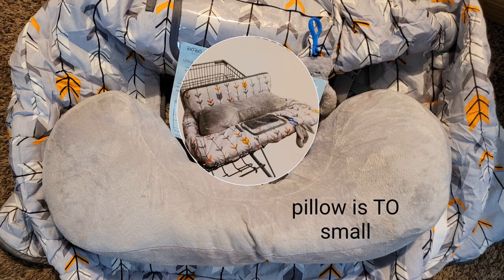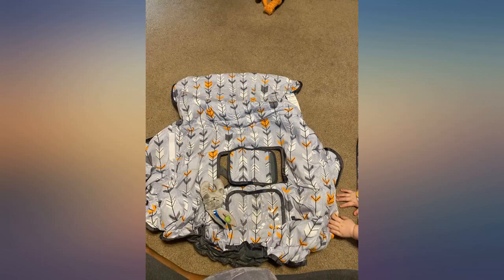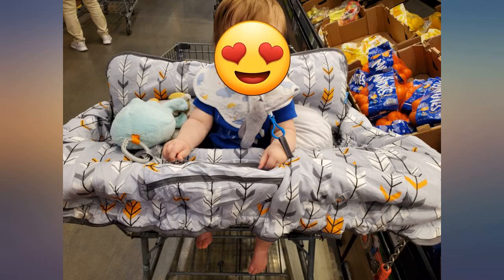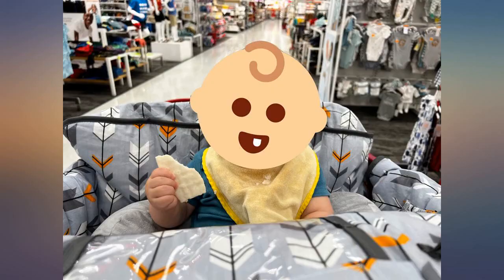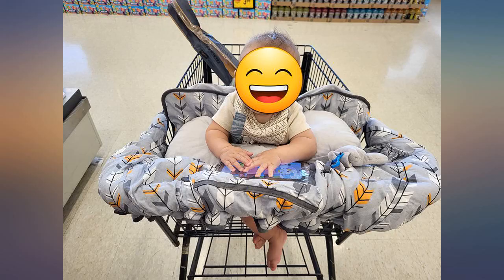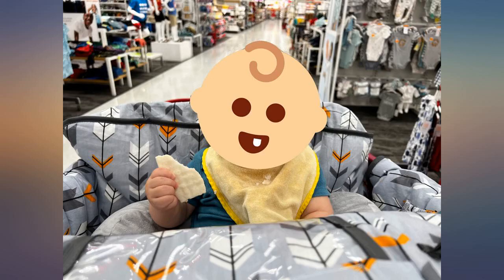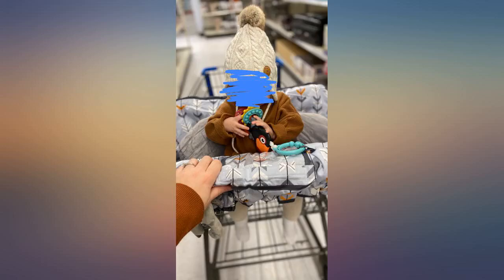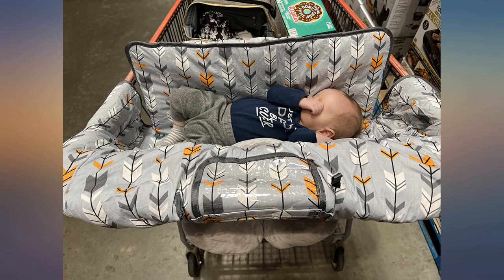Shopping Cart Cover for Baby Cotton, Minky Bolster Positioner, 6.5" Cellphone review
Shopping Cart Cover for Baby Cotton, Minky Bolster Positioner, 6.5" Cellphone Holder, High Chair Cover for Boy Girl,Infant Grocery Cart Cushion Liner Large

Main Features:
- Made of 100% cotton fabric for sitting area, Thick padding offers a feel of great comfort;
- Features 6.5" Cell phone carrier for child's entertainment;
- Fit for the cart size of most supermarkets, contain Costco, Target, Sam etc. It's a can't- miss tool to leave your hands free;
- The cover can be folded into a self contained pouch within mins, easy to go;
- Enough strong fasten accessories enable the cover to stay firmly in place, no slip away;